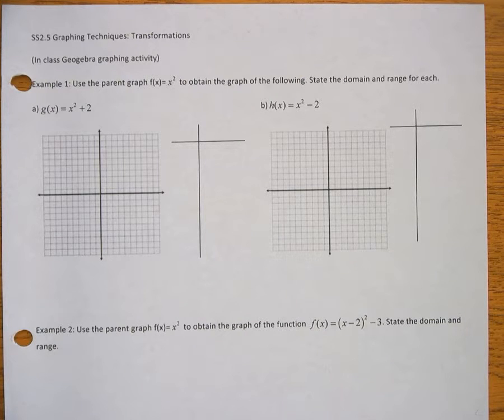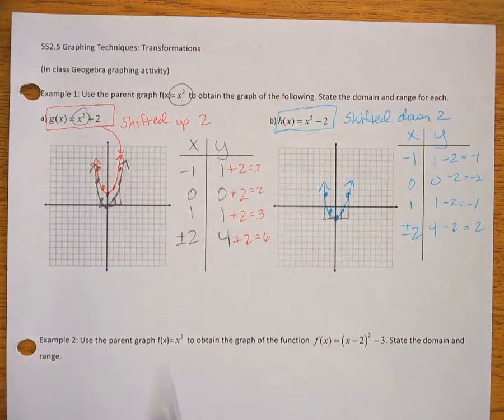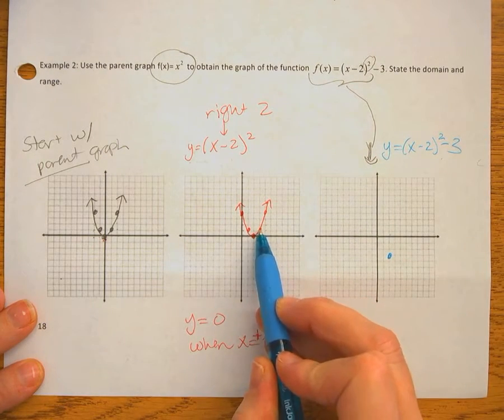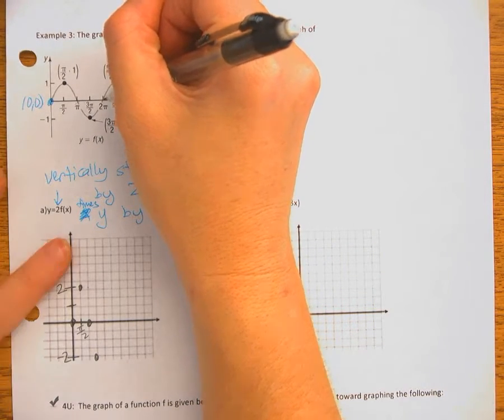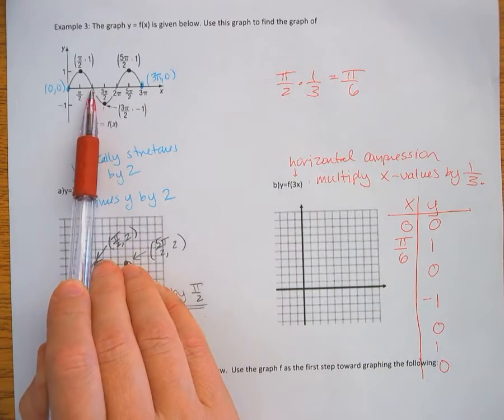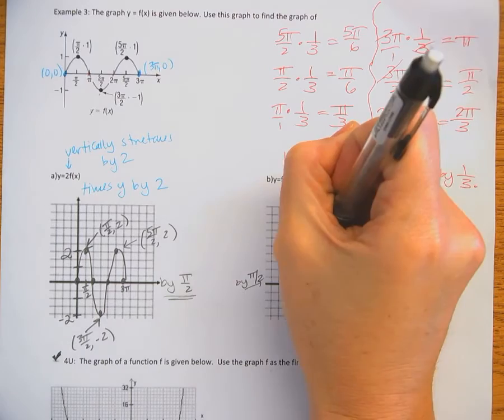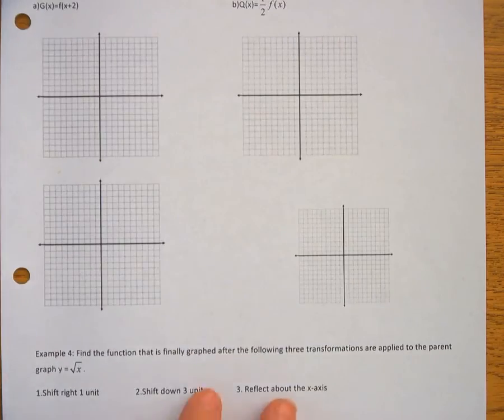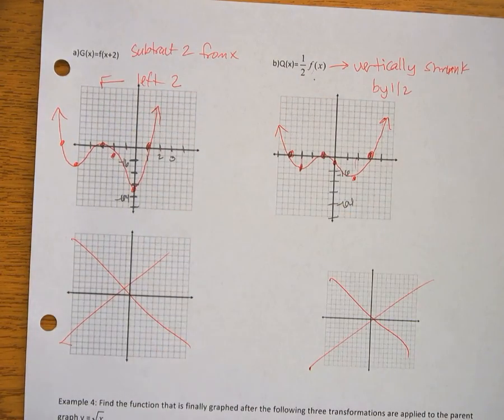2.5 video notes part 1 exs 1 - 3 and you try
graphing shifts compressions and stretches of functions either given an equation or given a graph